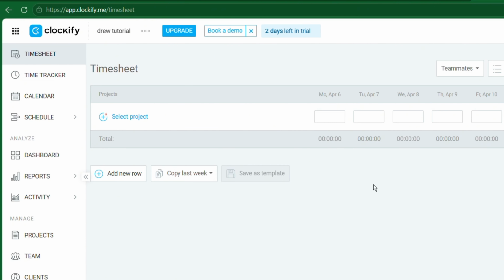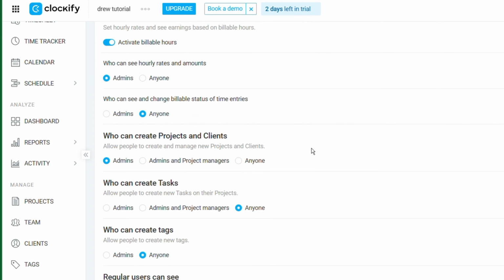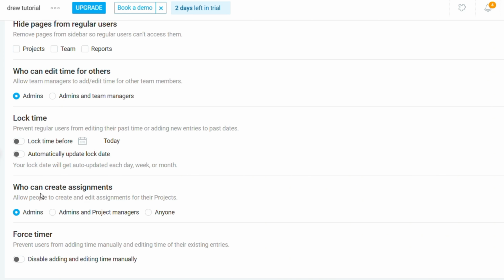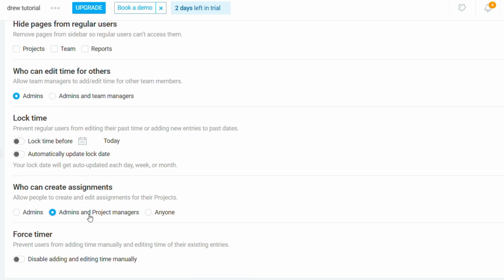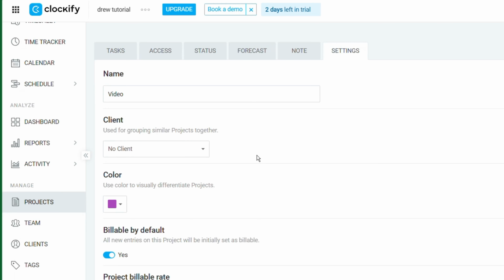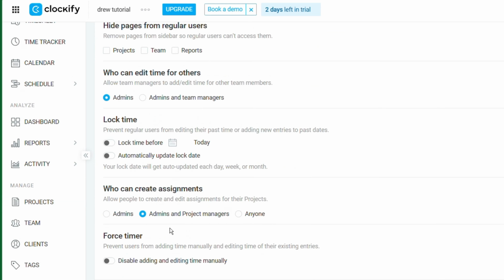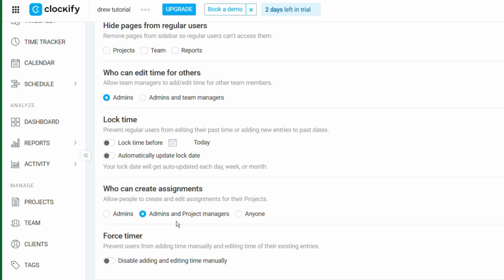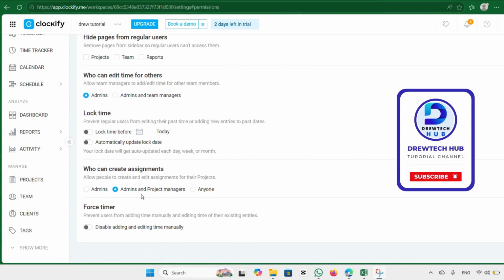Can’t Control Who Creates Assignments in Clockify? Fix Permissions Step by Step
Anyone can create assignments in Clockify and you want to restrict access? This step-by-step guide shows how to manage who can create assignments in Clockify.

If your workspace permissions aren’t set correctly, this tutorial will help you control assignment access and improve team management.

📌 What you’ll learn:
• How to manage who can create assignments in Clockify
• Where to find permission settings in Clockify
• How to restrict access for team members
• How to assign roles and control workspace actions
• Tips for better team and project management
• Common permission issues and how to fix them

This beginner-friendly Clockify tutorial helps you take control of your workspace and manage users effectively.